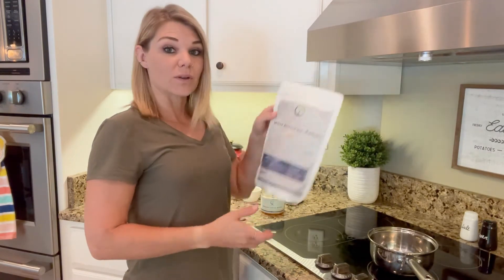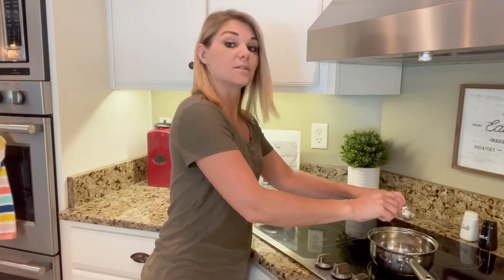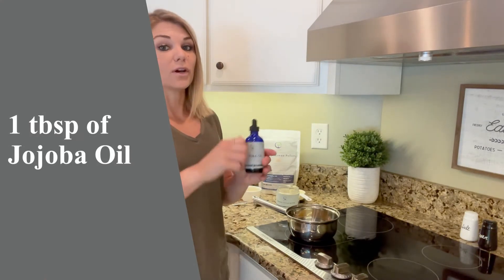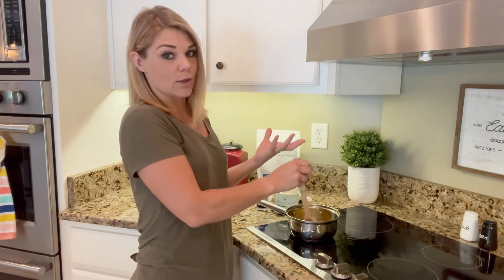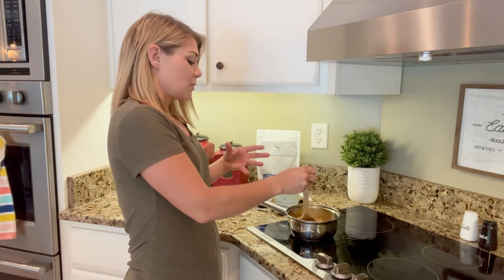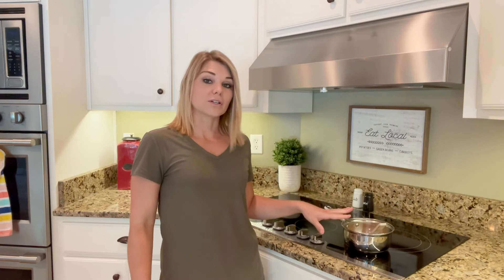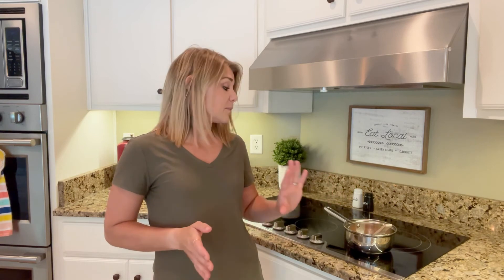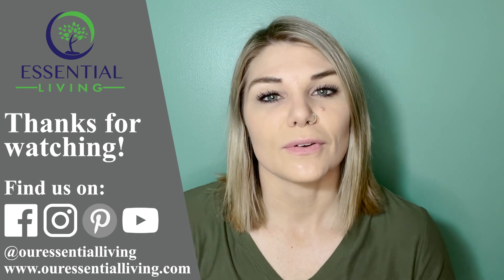How to Make Aloe Vera Lotion and Store It for Years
It’s not advisable to immediately apply pure aloe vera on sunburned skin. It’s painful, itchy, and will start to peel. Good thing we are here to show you how to make a milder product for your sensitive skin.

Here’s what you’ll need:
- Beeswax pellets
- Cocoa butter
- Jojoba oil
- Container with lid

You can store it in the refrigerator to solidify before you can use it or take it anywhere. Plus, aloe vera is best applied when cold!